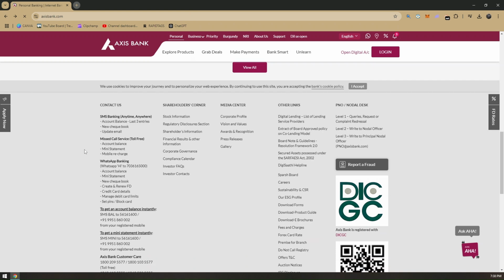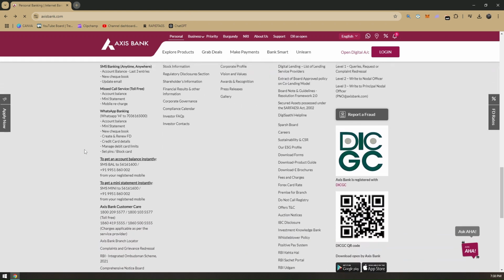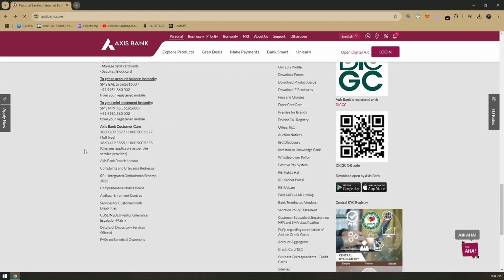HOW TO STOP RECURRING PAYMENT IN AXIS BANK 2026! (FULL GUIDE)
In this guide, I am going to show you how to stop a recurring payment in Axis Bank in 2026. I will take you through the steps needed to cancel or manage automatic payments from your account, whether it's a subscription, bill, or any recurring transaction. This full guide covers how to stop these payments through Axis Bank's online banking platform, mobile app, or by contacting customer support.

0:00 INTRO
0:05 TUTORIAL